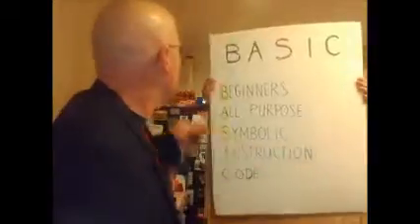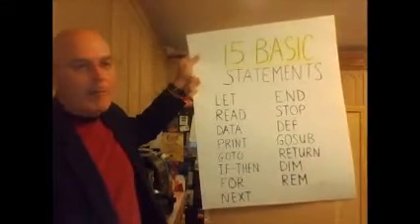BASIC computing language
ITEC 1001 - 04